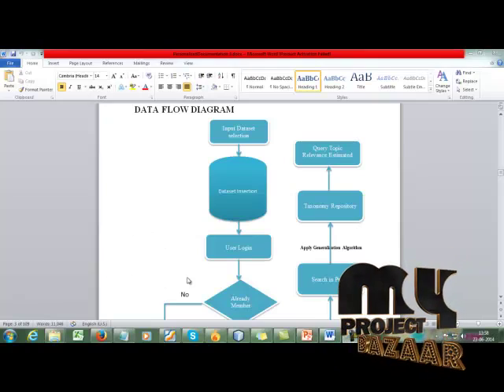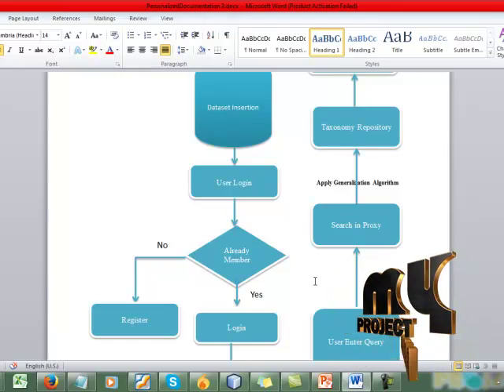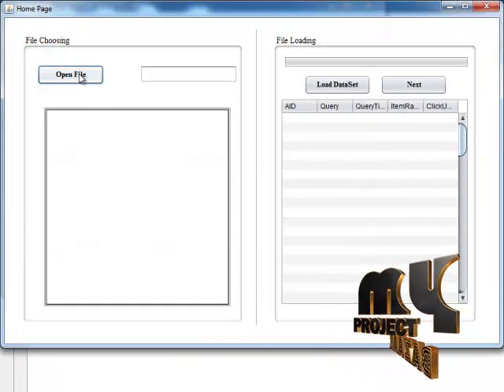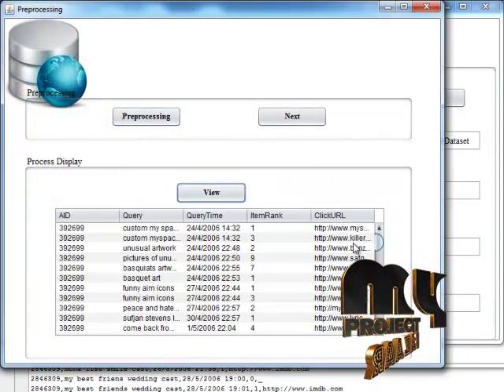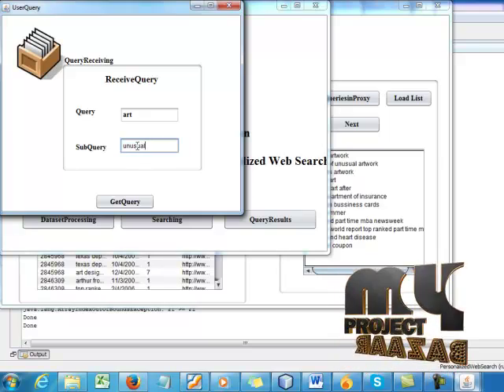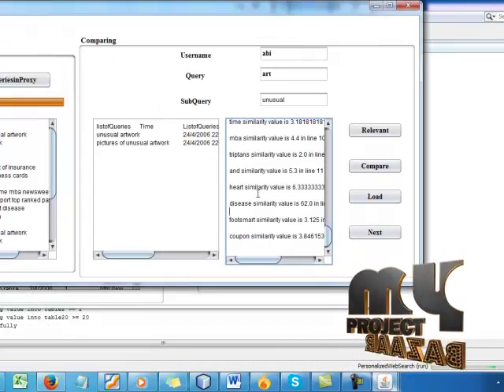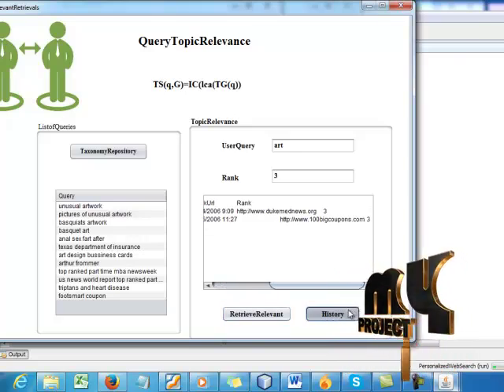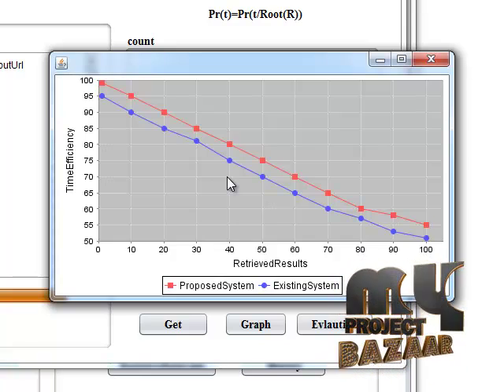Final Year Projects 2015 | Supporting Privacy Protection in personalized